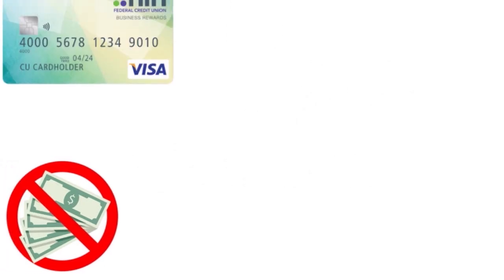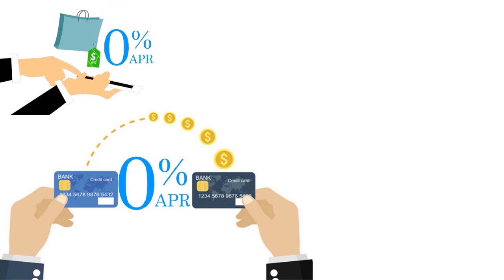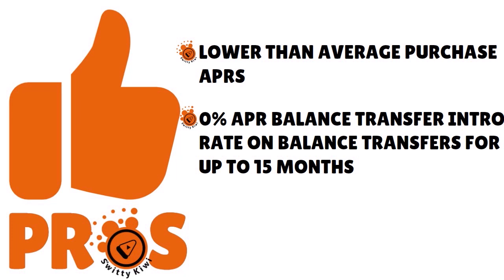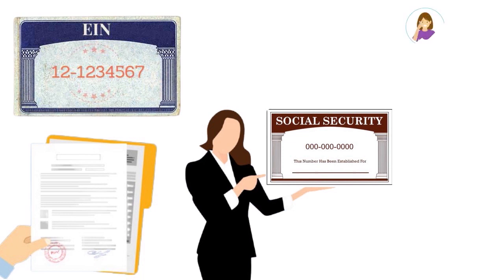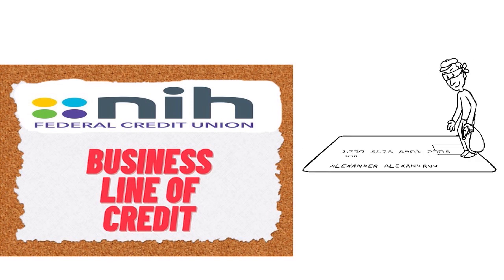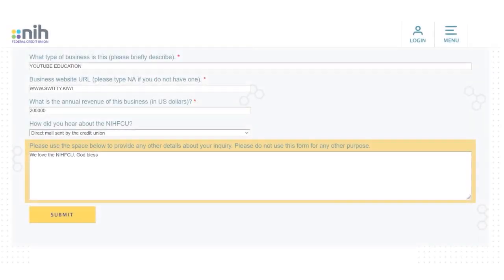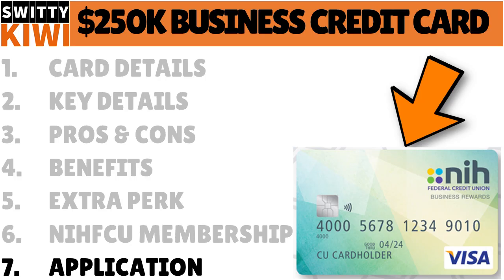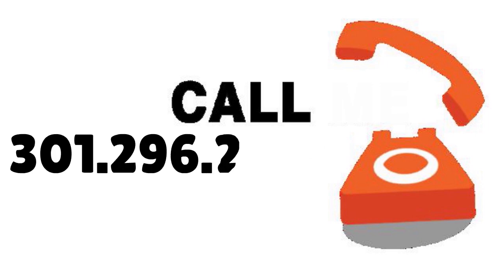$250K NIHFCU BUSINESS CREDIT CARD. FICO 550+. APR 12.49%. Revenue $100K Per Year 🔶 CREDIT S2•E561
$250K NIHFCU BUSINESS CREDIT CARD. FICO 550+. APR 12.49%. Revenue $100K Per Year. See the National Institutes of Health Federal Credit Union's $250K VISA Business Rewards Card.
- MORTGAGES
- SUSTAINABLE CREDIT SCORE IMPROVEMENT TECHNIQUES
▬▬▬▬▬▬▬▬▬▬▬▬ஜ۩۞۩ஜ▬▬▬▬▬▬▬▬▬▬▬▬▬